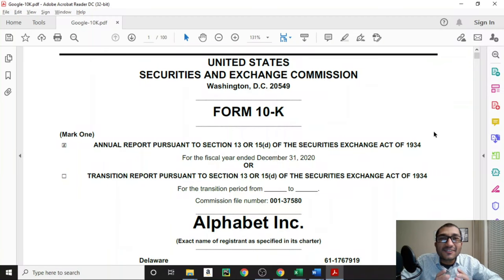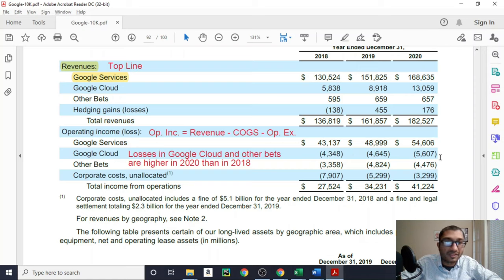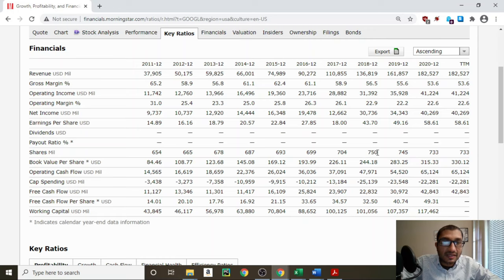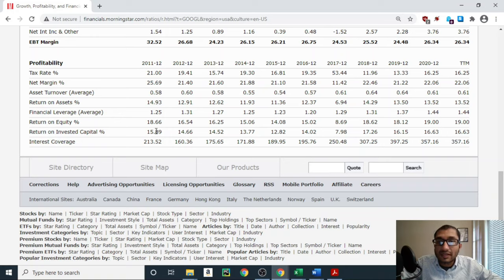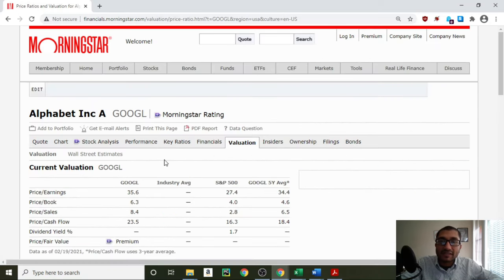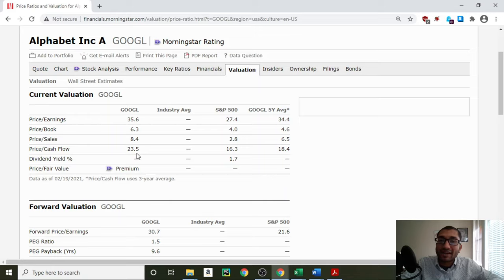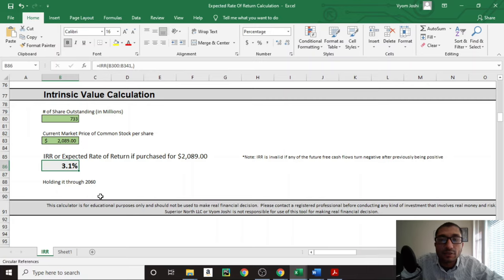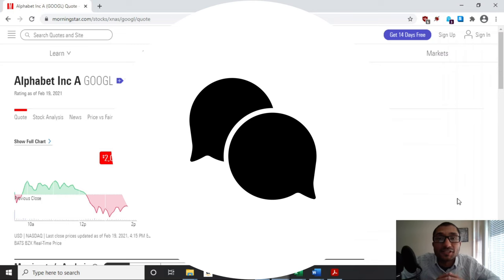Is Alphabet (GOOGL) Stock A Buy in 2021? Fundamental Analysis - Google Stock - Value Investing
2021 Fundamental Analysis - Investing in Alphabet Inc (GOOGL). In this video, we look at the Alphabet's Fundamentals. We review Alphabet's Operating Segments, Key Ratios, perform a Discounted Cash Flow (DCF) analysis to find the intrinsic value, and calculate the expected Rate of Return to find the return on this investment. We review Key Ratios such as Revenue, Net Income, Shares outstanding, Dividends, Payout Ratio, Free Cash Flows (FCF), Financial Leverage, Current Ratio, Debt to Equity Ratio, Return on Equity (ROE), etc.

Timestamp
0:00​ Introduction
0:29 Operating Segments
3:59​ Key Ratios Analysis
12:53​ Discounted Cash Flow Analysis / Intrinsic Value
15:03​ Expected Rate of Return Calculation
16:04​ Summary / Conclusion

Alphabet Inc. is a holding company that gives ambitious projects the resources, freedom, and focus to make their ideas happen. Alphabet Inc. is an American multinational conglomerate headquartered in Mountain View, California. It was created through a restructuring of Google on October 2, 2015, and became the parent company of Google and several former Google subsidiaries.